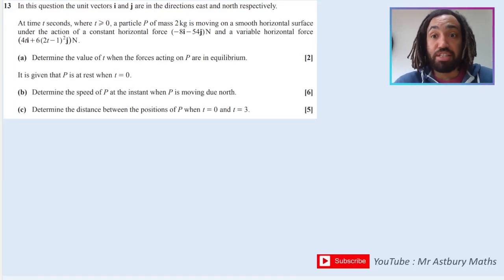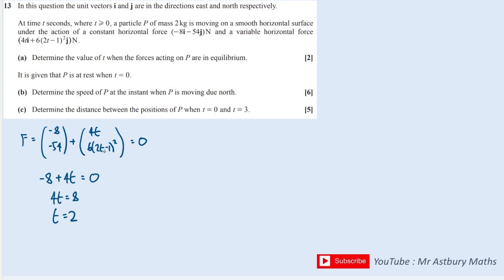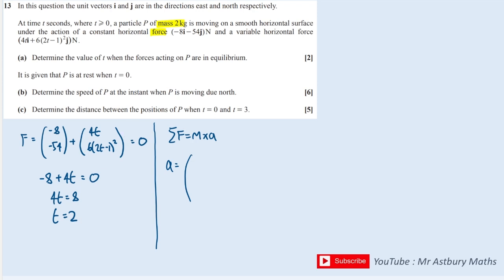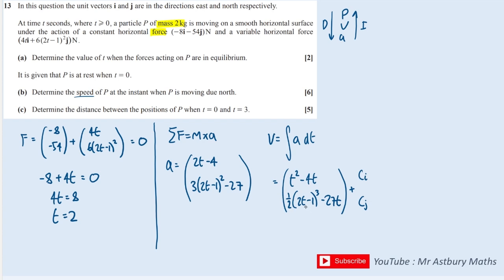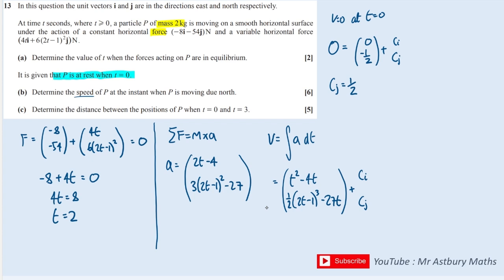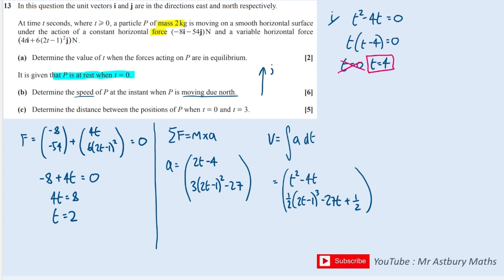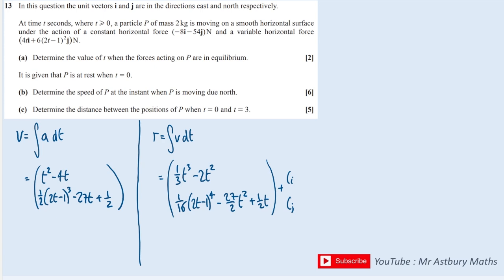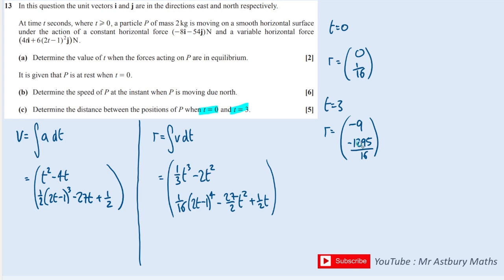A Level Maths Tricky Question #14